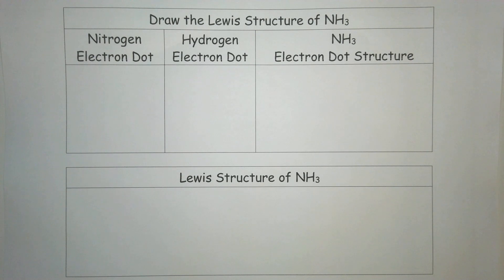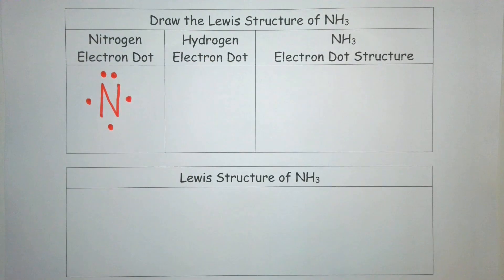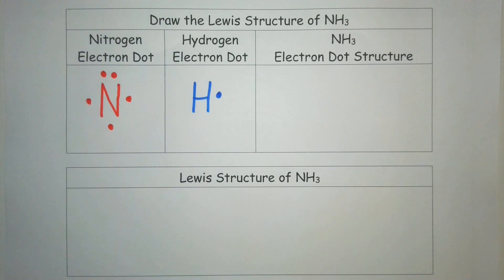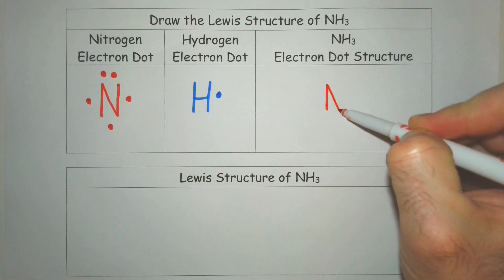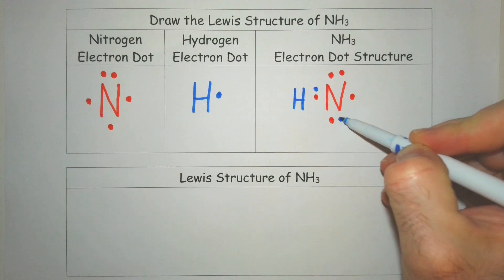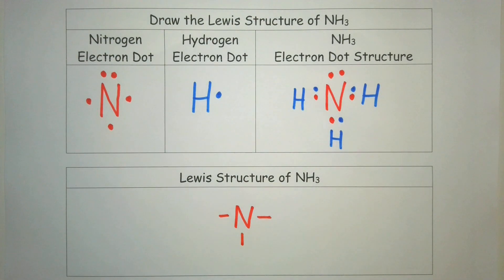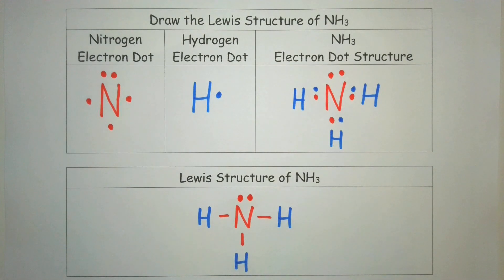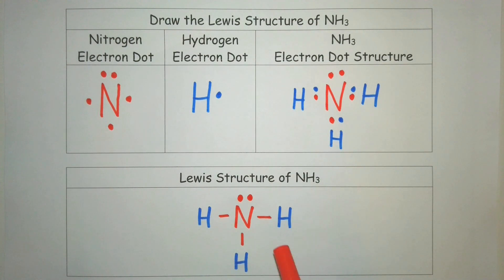📏 How to Draw the Lewis Structure of Ammonia (NH₃) | Step-by-Step Chemistry Tutorial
Learn how to draw the Lewis structure of ammonia (NH₃) with this step-by-step chemistry tutorial! Ammonia (NH₃) is a fundamental molecule in chemistry, widely used in fertilizers, cleaning products, and biological processes. In this video, I demonstrate how to determine the correct Lewis structure using valence electrons and bonding patterns—without using formal charges.

🔬 Topics Covered:

How to determine valence electrons using the periodic table.
Step-by-step Lewis structure drawing for NH₃.
Understanding bonding patterns and lone pairs.
Ensuring the Octet Rule is satisfied for all atoms.

📝 Steps for Drawing the Lewis Structure of NH₃:
📌 Step 1: Identify the least electronegative atom as the central atom (Nitrogen in this case).
📌 Step 2: Determine the valence electrons for each atom.
📌 Step 3: Connect unpaired electrons to form bonds.
📌 Step 4: Represent bonds using dashes and lone pairs as dots.
📌 Step 5: Ensure the Octet Rule is satisfied, with nitrogen having one lone pair.

📌 Periodic Table Reference Card – Perfect for quickly identifying valence electrons.

📌 Molecular Model Kit – Great for visualizing Lewis structures and molecular shapes.

📌 Whiteboard & Markers – Useful for practicing Lewis structures and bonding concepts.

📌 Organic Chemistry Study Guide – Covers advanced bonding and resonance concepts.